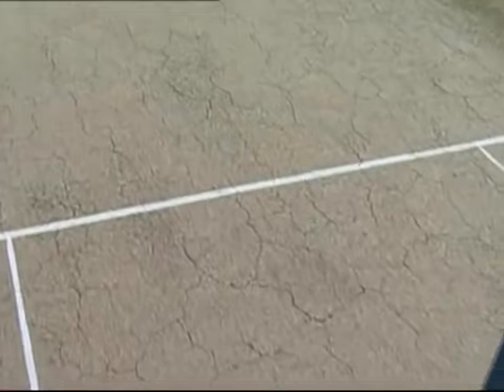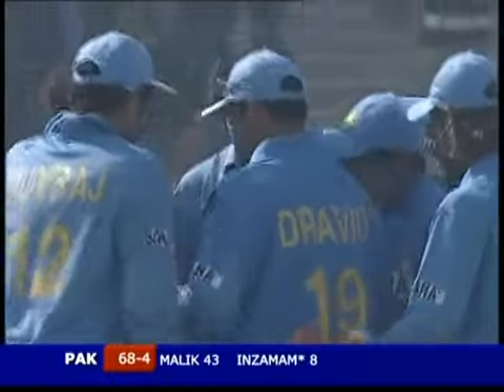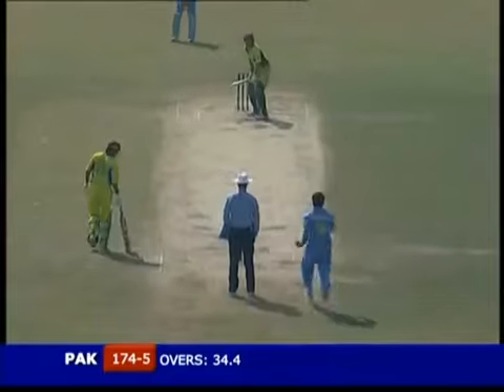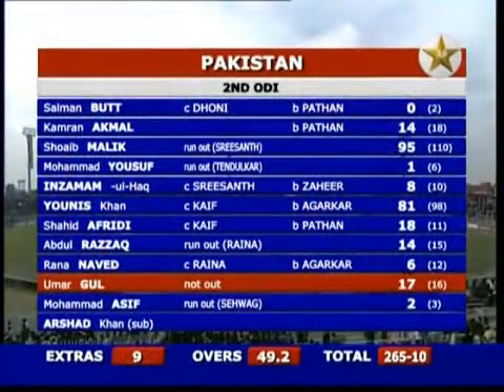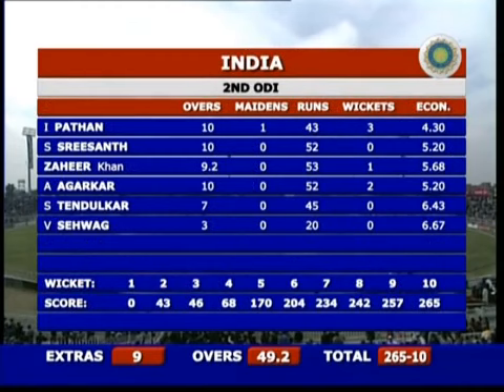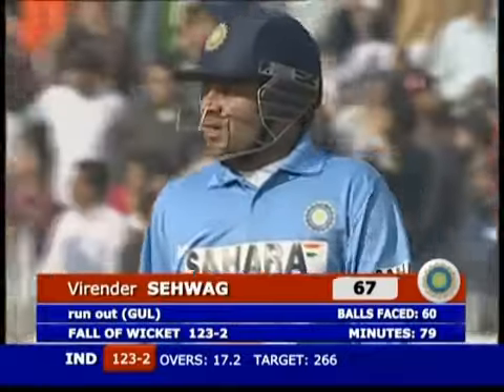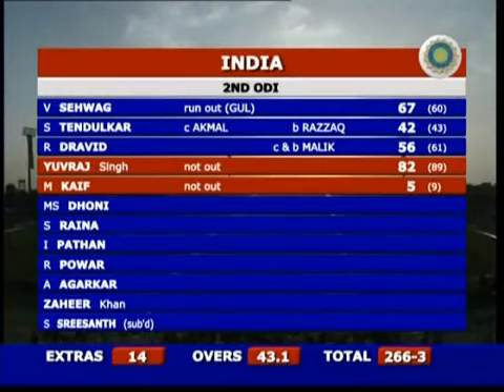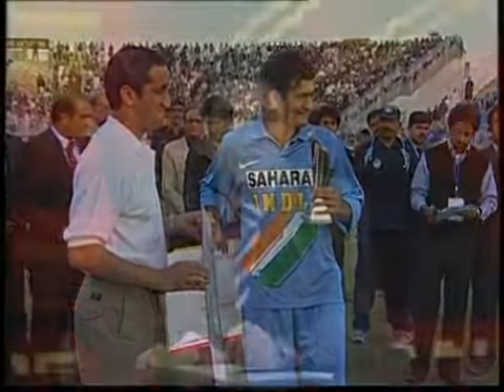Pakistan vs India 2006 Hutch Cup Thrilling contest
2nd ODI  between India an Pakistan

A scorching 105-run opening stand between Virender Sehwag and Sachin Tendulkar, and a glorious unbeaten 82 from Yuvraj Singh were instrumental in India's emphatic seven-wicket victory over Pakistan in the second one-day international at the Rawalpindi Cricket Stadium. Having bowled Pakistan out for 265 in the final over, thanks to some disciplined bowling, sharp fielding and less-than-perfect shot selection, India chased down the target with 41 deliveries to spare.

Shoaib Malik's 110-ball 95 and a pugnacious 81 from Younis Khan had revived the Pakistan innings after Irfan Pathan's early blows, but the eventual target proved to be no challenge at all once Sehwag and Tendulkar set about an attack that was missing the pace and menace of Shoaib Akhtar. Yuvraj piloted the pursuit in its latter stages, playing some dazzling strokes in an 89-ball knock. He struck eight fours, and two sixes over long-on off Malik as Pakistan's hopes evaporated in the afternoon heat and sunshine.

Rahul Dravid was also on top of his game, picking off 56 from just 61 balls before a sharp return catch from Malik sent him back when within sight of victory. The real damage though had been done at the top, with Sehwag - so out of sorts after that 254 in the first Test - careering to 67 from 60 balls before a remarkable throw from Umar Gul shattered the stumps from deep fine leg.

After a sedate start, Sehwag exploded to life in the fifth over of the innings, carving Naved-ul-Hasan over point for six, and then thumping him for three fours in an over that cost 22 runs. Emboldened by that little burst, he then concentrated his attention on Mohammad Asif, so impressive in the Test at Karachi and the opening ODI at Peshawar. A clip through midwicket, and a superb square-drive followed, as India reached 64 in the first 10 overs.

Tendulkar had been content to tick along at the other end, but with the bowling and fielding fraying at the edges, he too joined in, with a meaty off-drive off Asif and three crisp fours against the errant Gul. The run-rate climbed to seven, and it was looking all too easy when Tendulkar, who had eased to a run-a-ball 42, tried to be too cute with an Abdul Razzaq delivery that deviated a touch off the seam.

When Sehwag soon followed, Pakistan might have glimpsed an opening. And had Razzaq held on to a difficult caught-and-bowled chance at short square leg after Yuvraj miscued a pull horribly, it might well have been game on. Having had their wake-up call though, and with Inzamam-ul-Haq calling for the third Powerplay, India quickly put the game out of reach.

Dravid and Yuvraj, with such a platform to build on, cruised along, stealing the singles and putting away the loose deliveries with a flourish. Yuvraj laced three lovely fours in a Razzaq over, and Dravid cut and drove powerfully when afforded width. With pace and spin being treated with an equal measure of comfort, the partnership quickly assumed match-winning proportions.

When Malik and Younis were batting with aplomb earlier in the day, Pakistan had been in a similar situation. With Malik deflecting and nudging the ball at will through the gaps, and Younis providing an energetic foil, Pakistan had recovered impressively from a strife-ridden 68 for 4. Malik, after easing to 50 from 66 balls, opened out with some fabulous strokes, especially through midwicket, as the Indian fielders were harried in the middle overs. Younis too played some punchy drives and crafty cuts as the rate rose to five an over, and the partnership was worth 102 from just 119 balls when disaster struck.
Two runs were certainly on when Malik struck one to deep point, but the batsmen had reckoned without S Sreesanth's magnificent throw from the deep. Initiative lost, Pakistan stuttered thereafter, despite cameos from Shahid Afridi, Razzaq and Gul. Sreesanth bowled wonderfully well in the final stages, conceding just 11 in four overs, and with Irfan Pathan and Ajit Agarkar also producing fine spells, the innings was reined in. When Younis played a premeditated shot to Mohammad Kaif at cover, it was apparent that Pakistan would finish well short of the total that had been on the cards when Malik and Younis were going full pelt.

For India, it was a satisfying way to finish a day that began so well, with Salman Butt getting the faintest off edges to Pathan's second delivery of the match. After a brief period of consolidation, Kamran Akmal hacked one on, and Mohammad Yousuf - who started the innings on 6998 runs - was needlessly run out going for a non-existent second off a misfield. Inzamam then miscued a pull off the hips, and though Malik and Younis restored parity, Sreesanth's bolt from the deep and India's batting depth proved decisive.